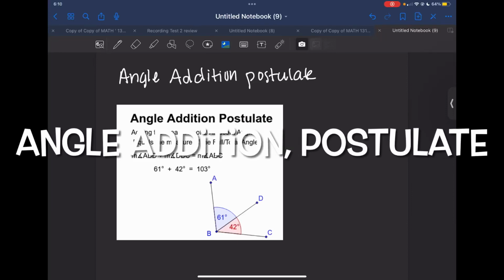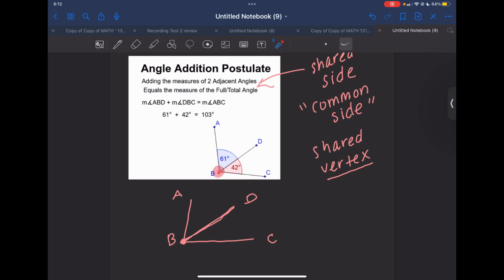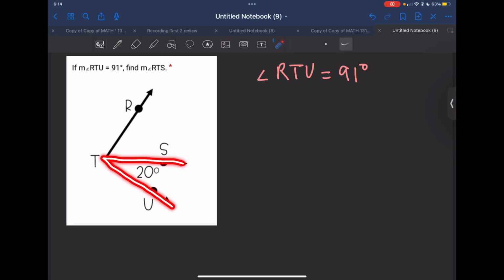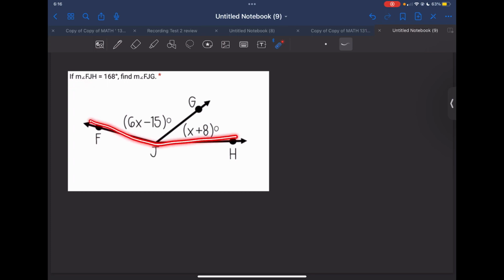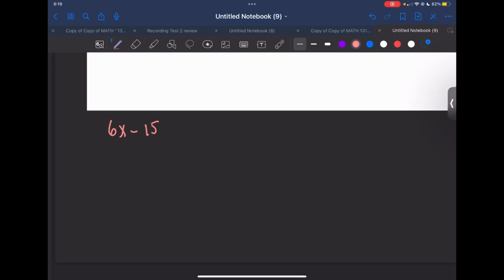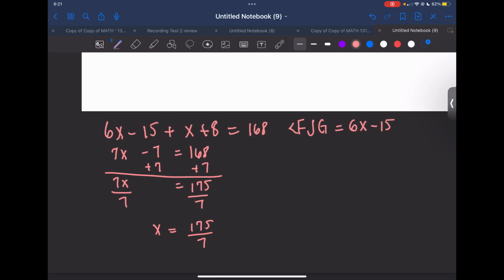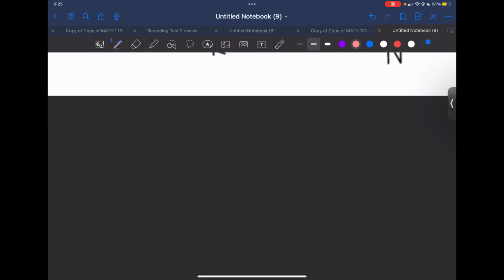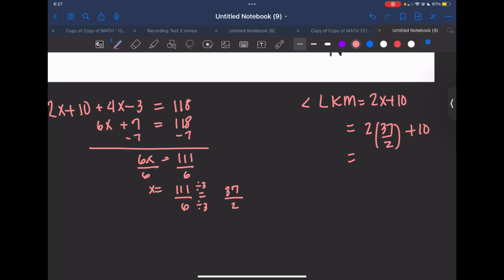August 25, 2023